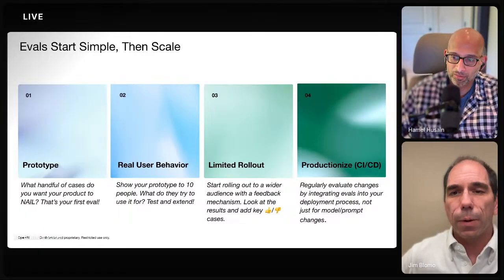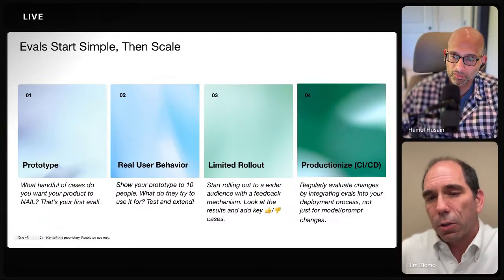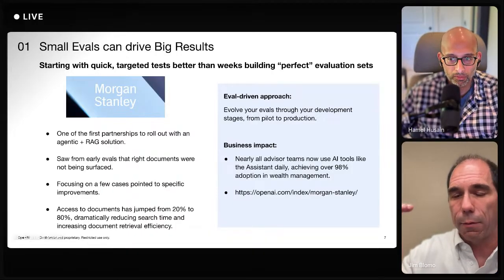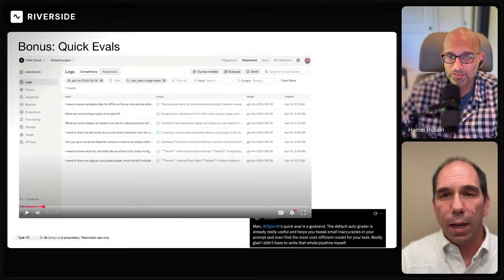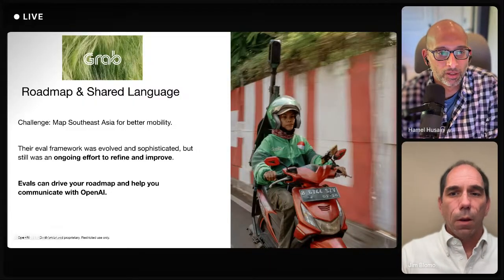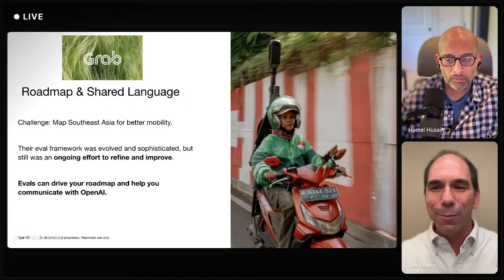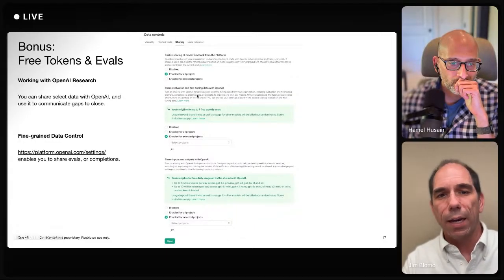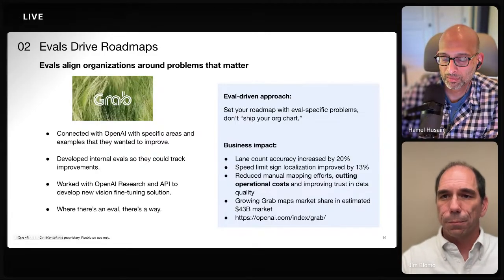Welcome to our live show!